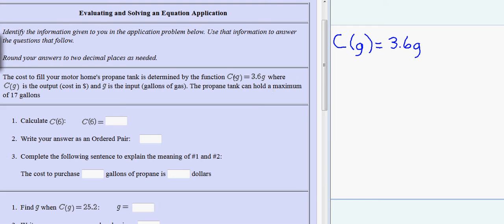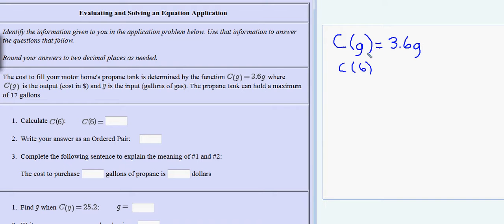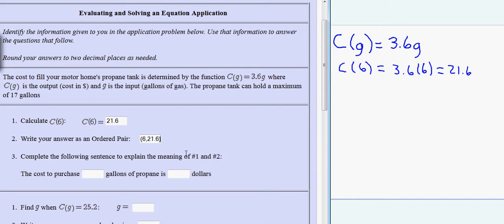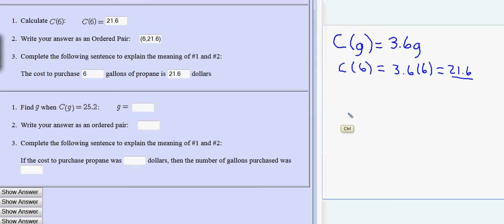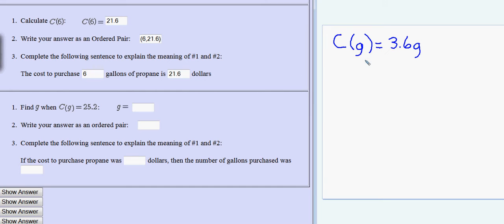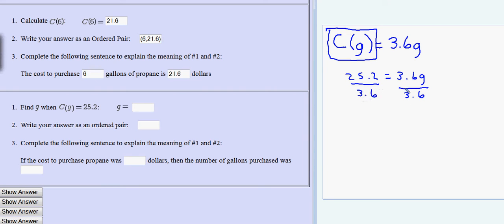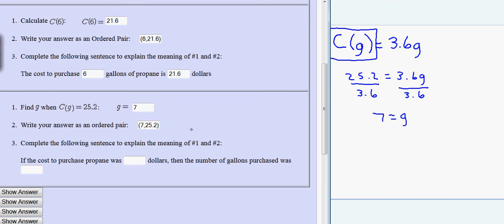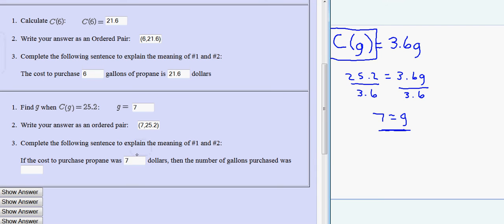evaluating and solving an equation in an application